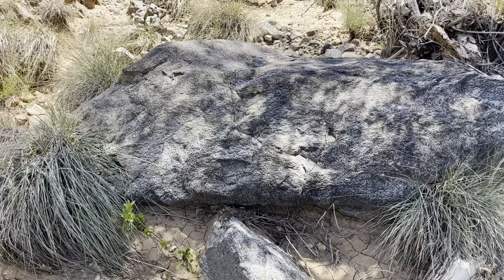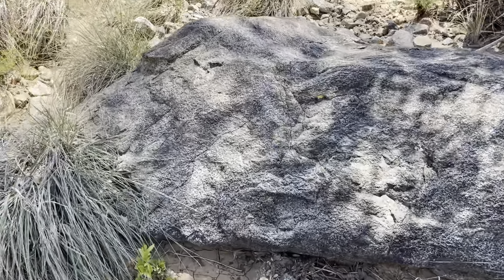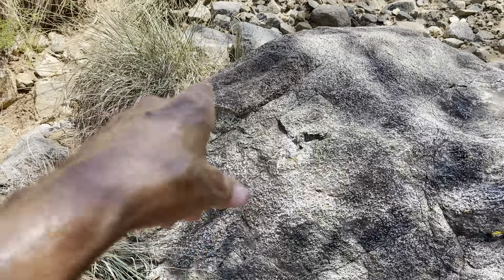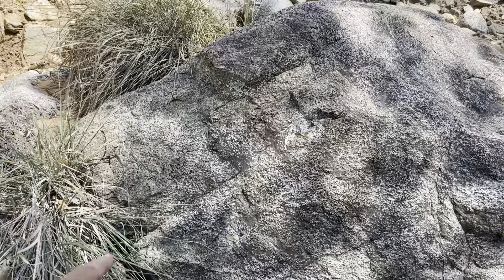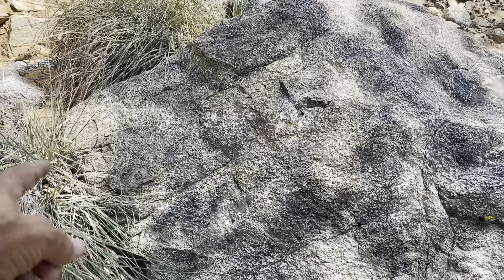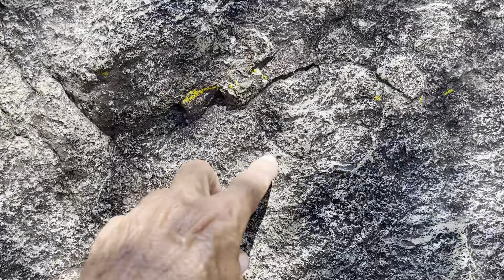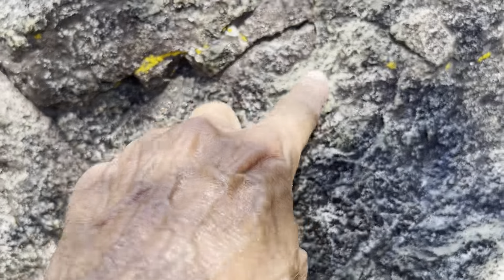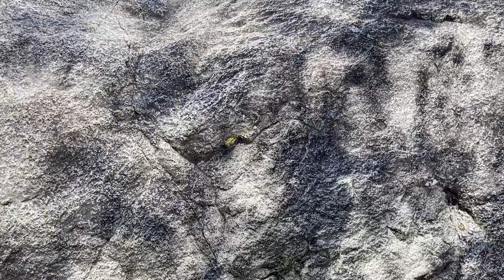Found a giant Ancient Egyptian rock artifact of an animal while walking up a wash near my home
The wash is wet but not flowing it has a small spring that flows down the wash and fills up pockets of water for the animals to drink it flows for about 3/4 of a mile and then it disappears'
This spring used to be the main water source for all the Ancient Egyptians that lived here.